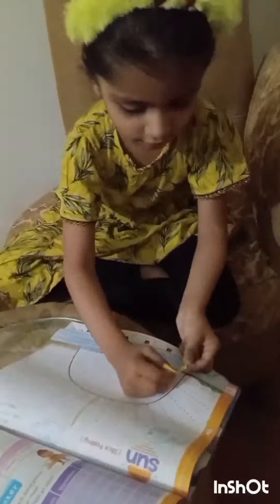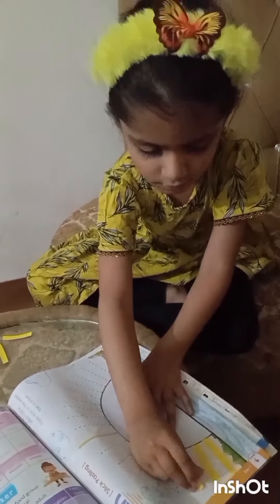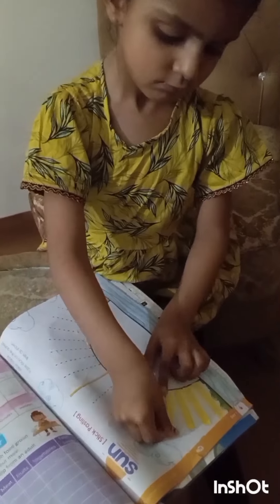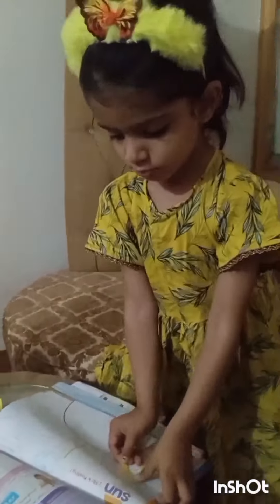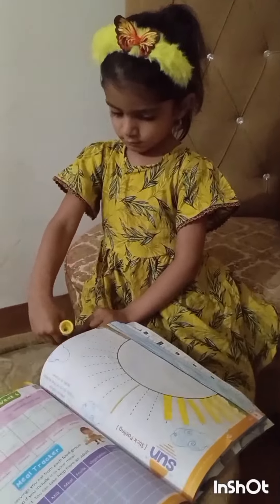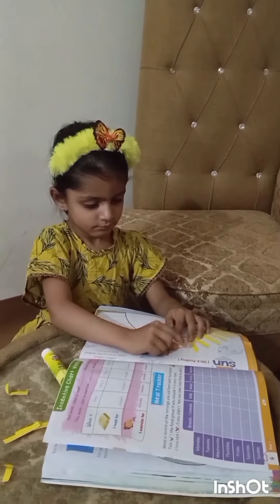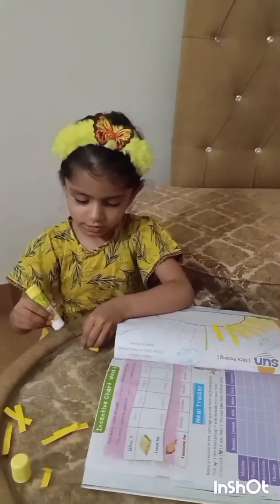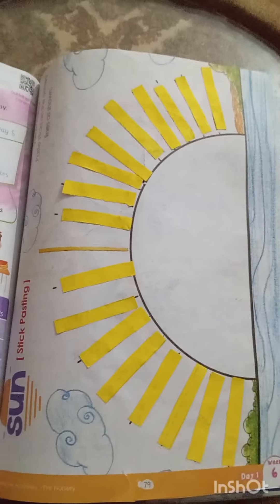Paper Pasting in Sun Rays| Paper Pasting Activity|Paper Pasting Idea|Paper Pasting work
Paper Pasting in Sun Rays
Paper Pasting Activity
Paper Pasting Idea
Paper Pasting work